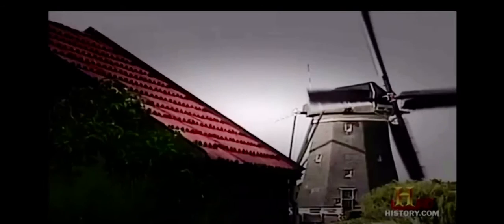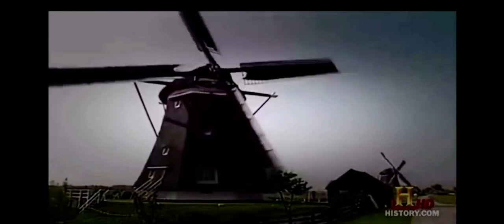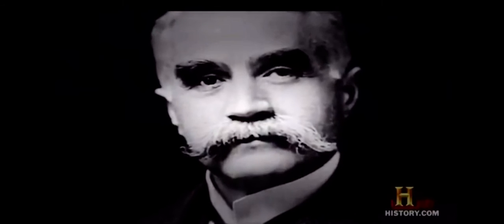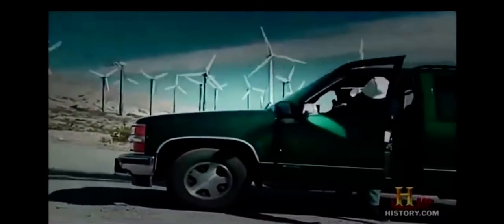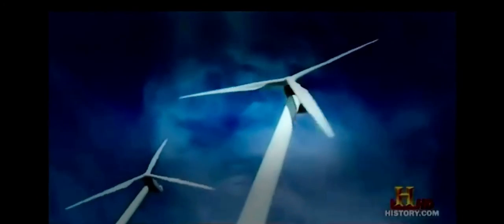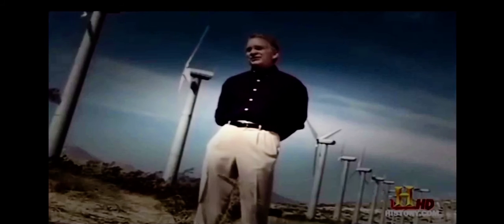History of wind power